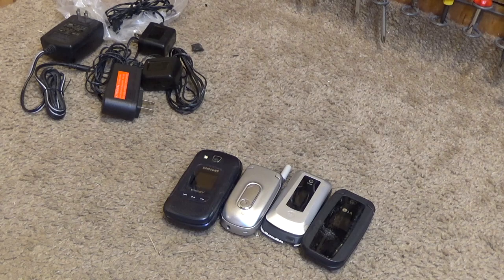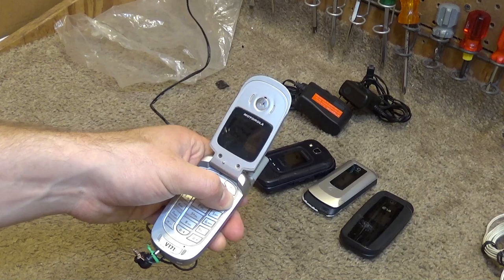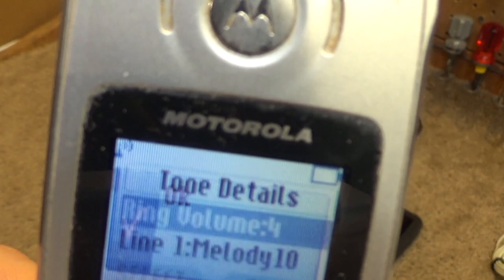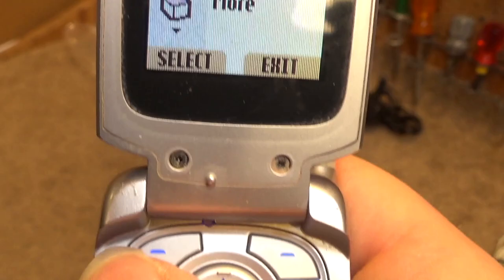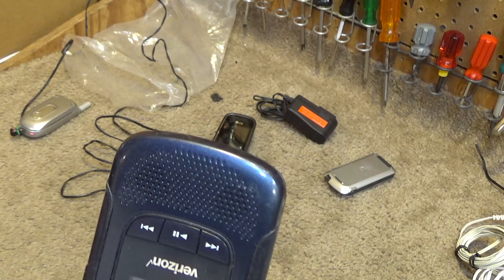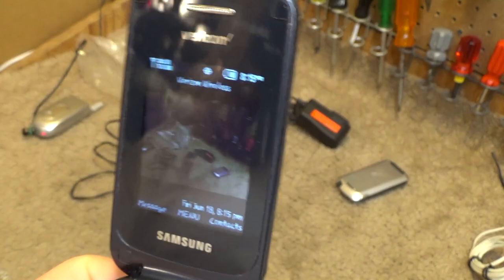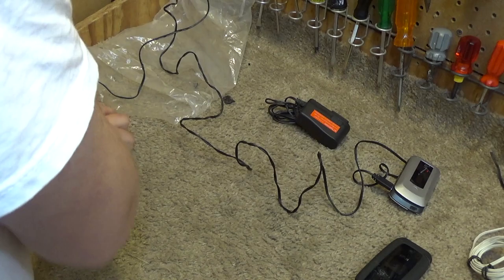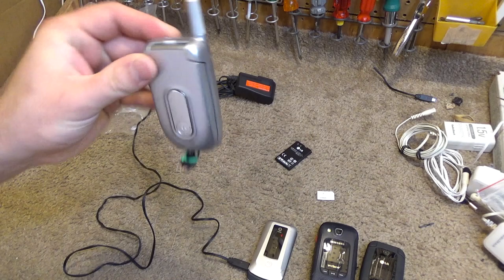A Look at Some Old Flip Cell Phones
As requested in one of the previous videos, a look at a bag of older flip cell phones I've had floating around the studio for several years now.